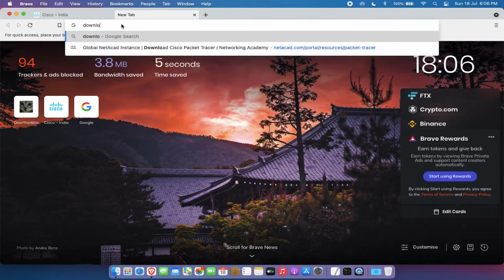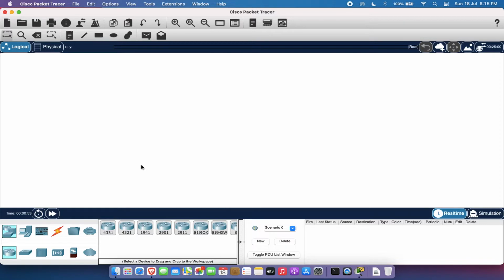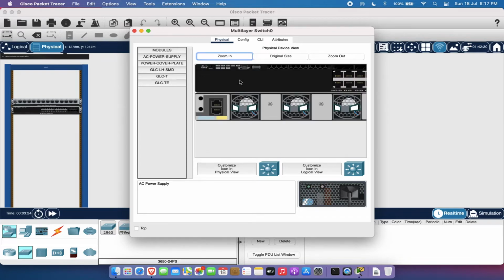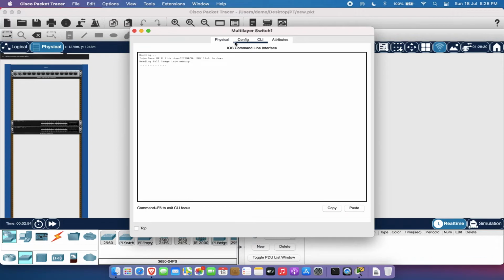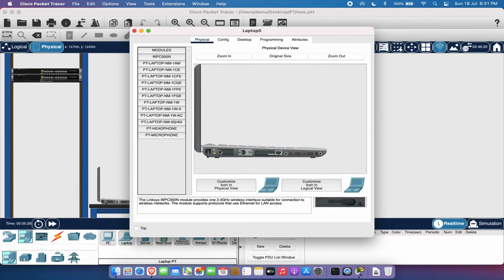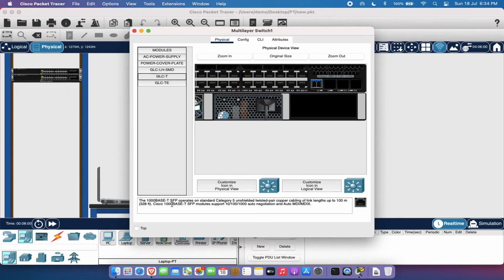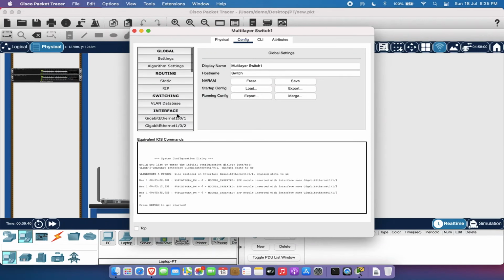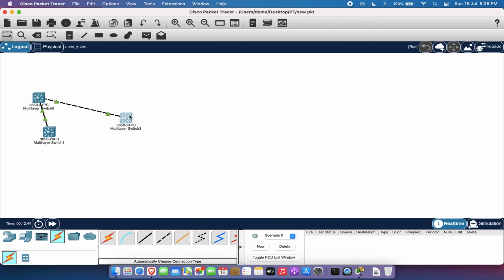Introduction to packet Tracer EP:05 | Free CCNA 200-301 Complete Course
This video will introduce you to Packet Tracer.